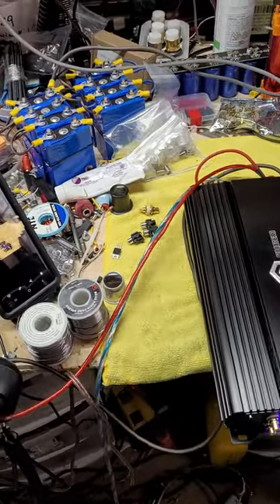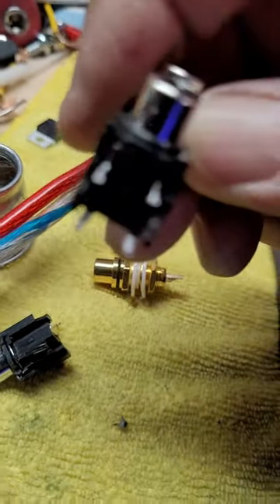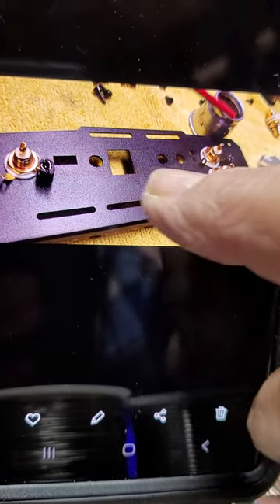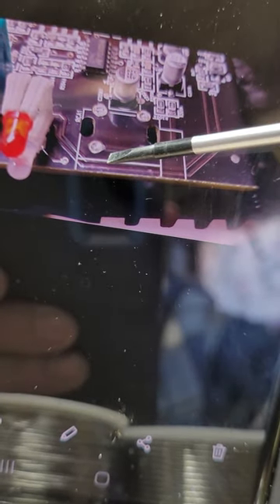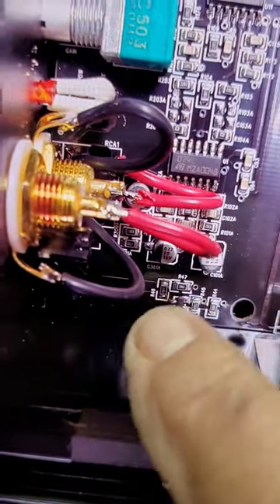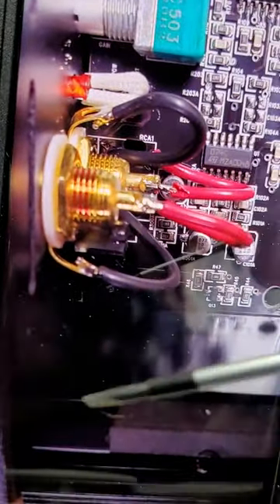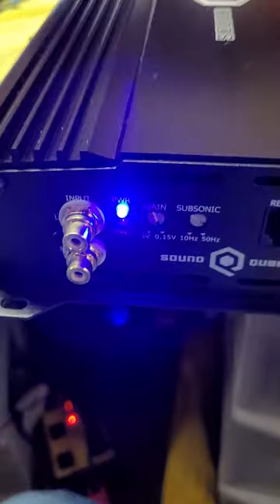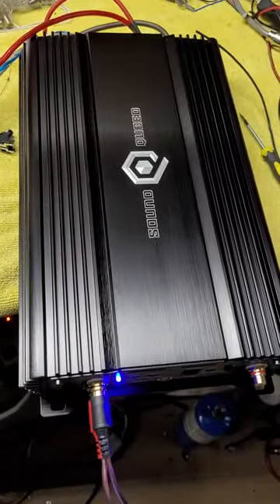Install Tiffany RCA's in your amplifier!